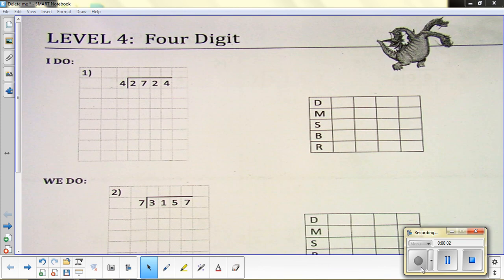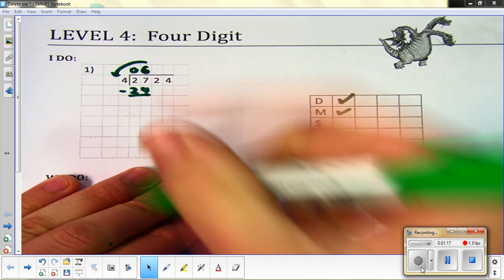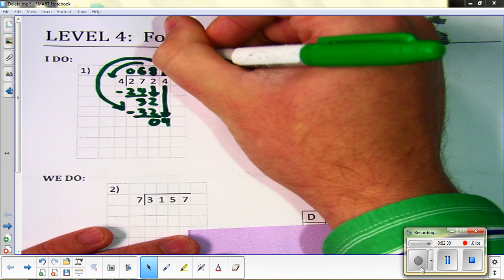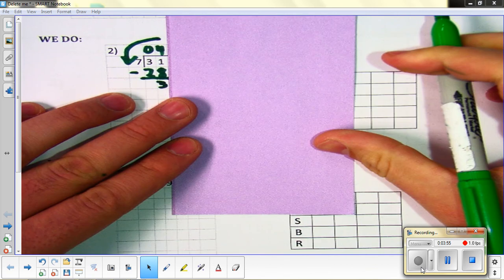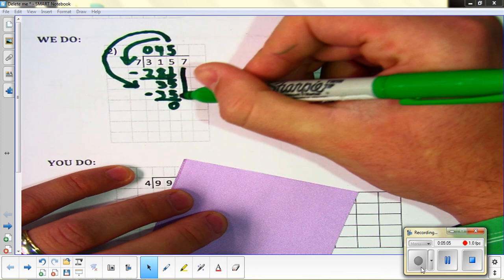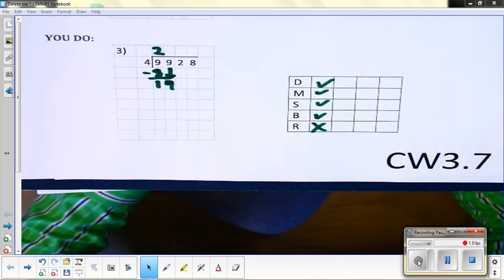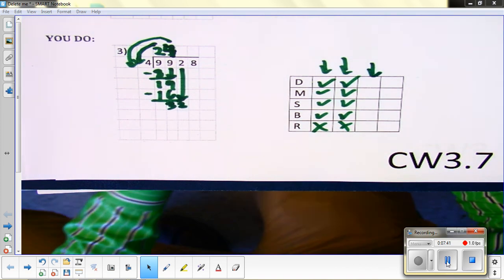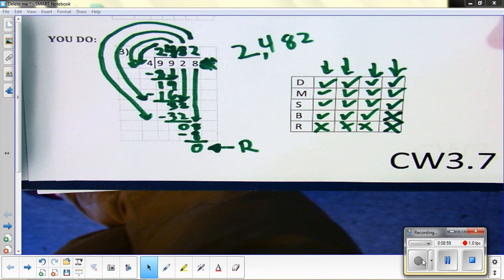Level 4 four digit